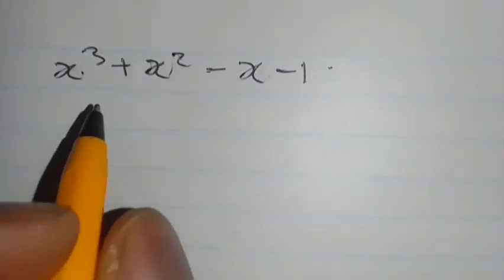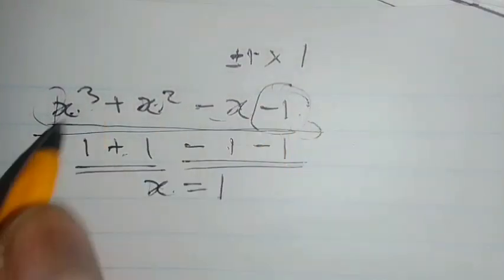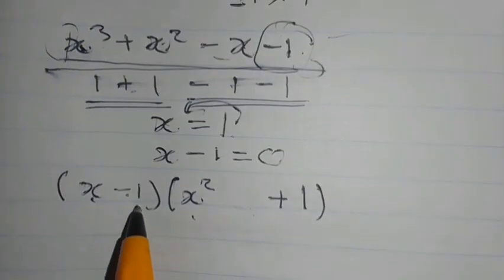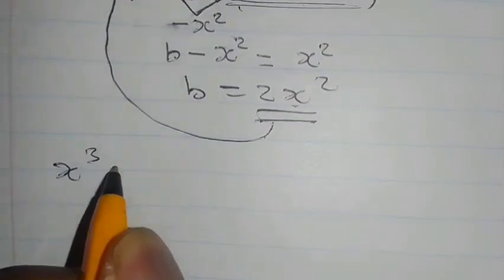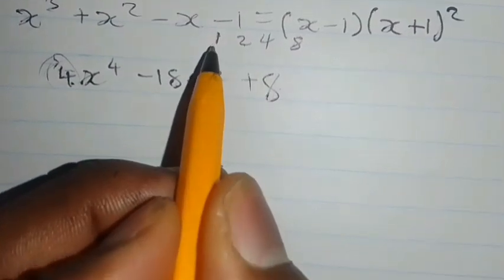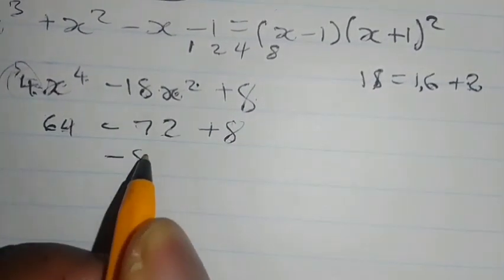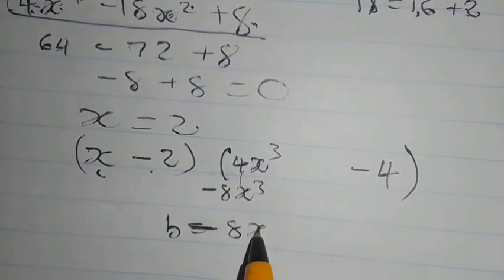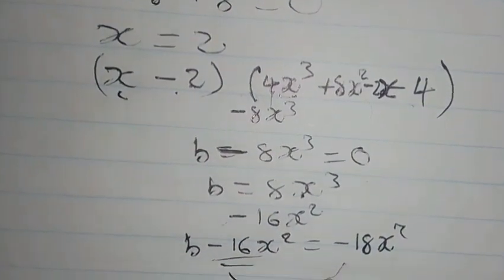how to factor polynomials